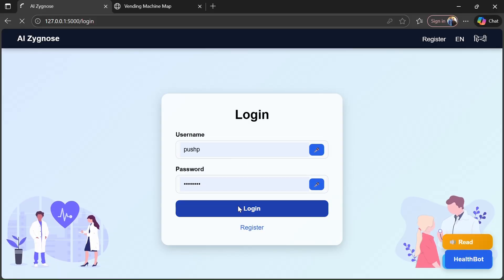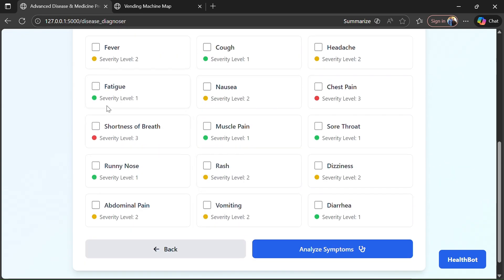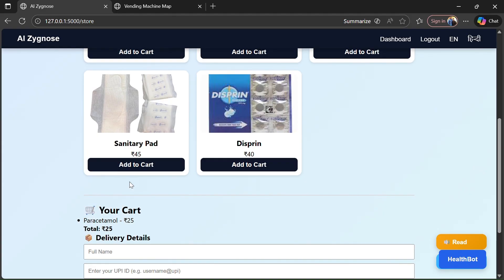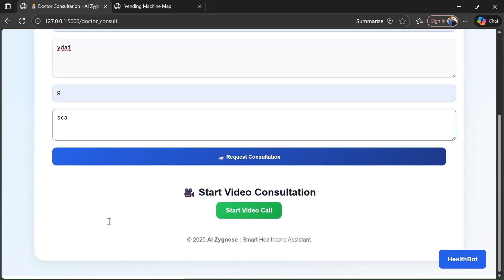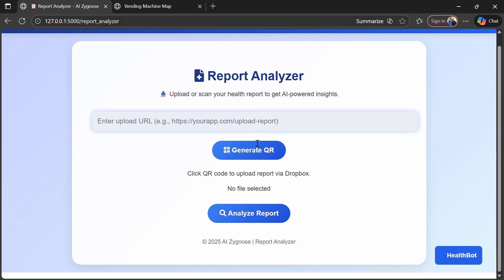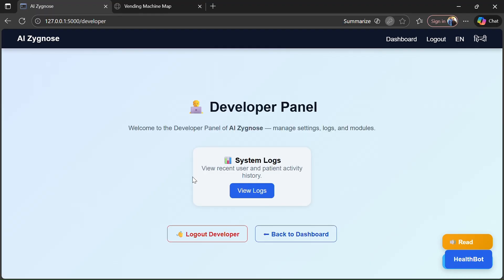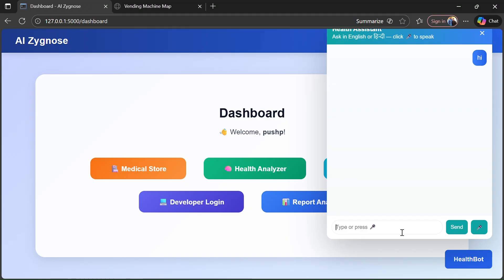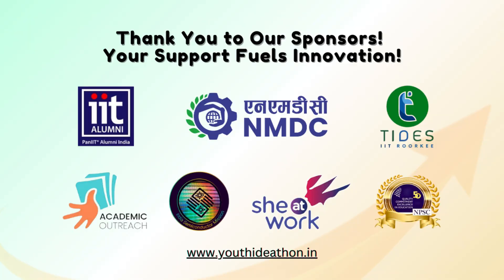SYI79579 | Team Med tech masters | Top 2000 | SYI25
UID: SYI79579

SCHOOL NAME: DAV Public school, Kotkapura

Team Name: Med tech masters
Team Member Name 1: Eric chhabra
Team Member Name 2: Pushp sharma
Team Member Name 3: Chaksham goyal
Team Member Name 4: Chetanaya sharma

Idea Tagline: AI Zygnose- The AI powered health ecosystem

Idea description: SYI25​ YouthIdeathon2025​ Top2000​ StudentInnovation​ ThinkStartup​ YoungInnovators​ InnovationInEducation​